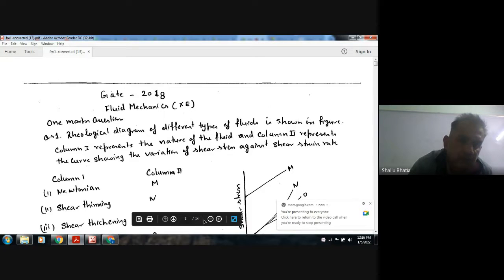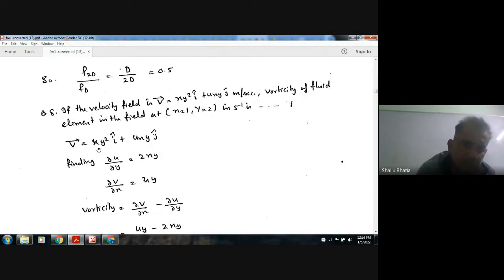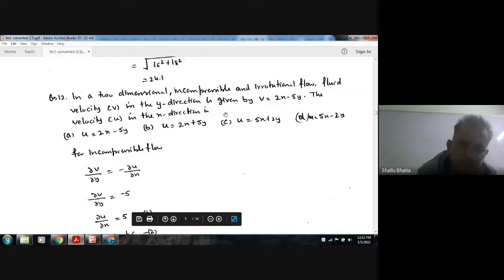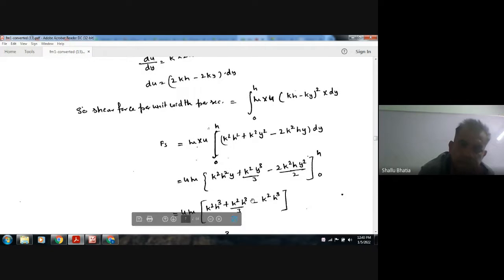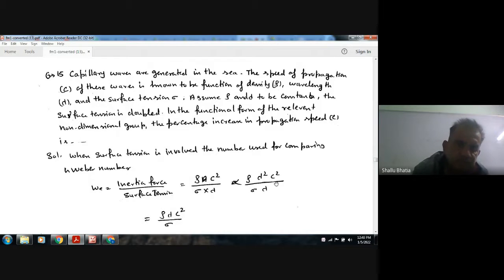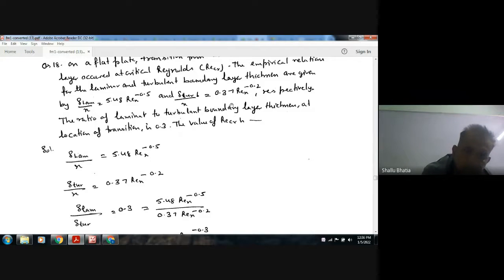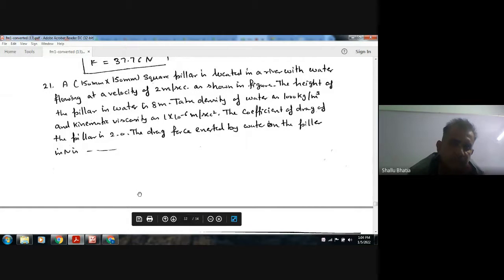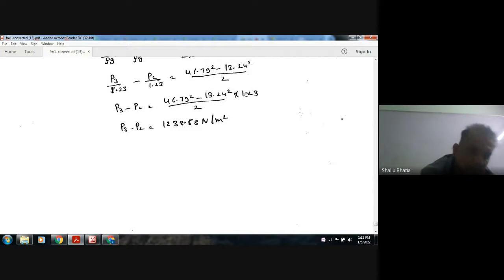gate XE fluid mechanics 2018 solution